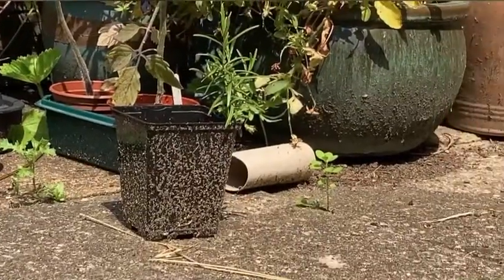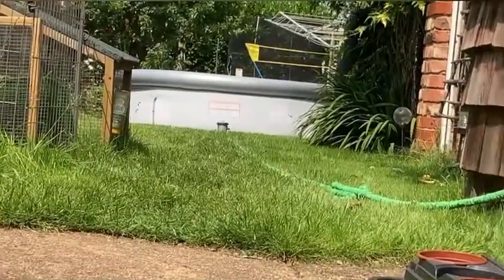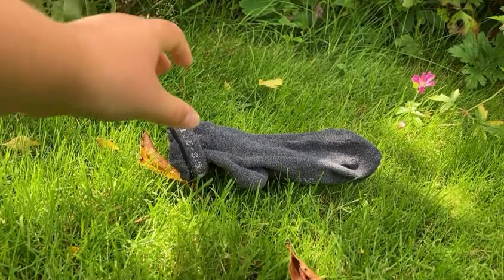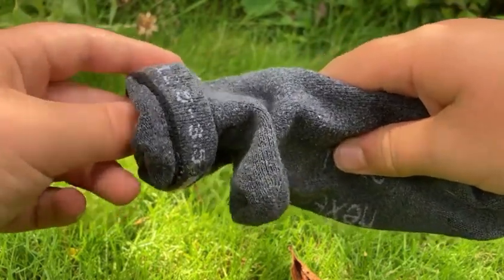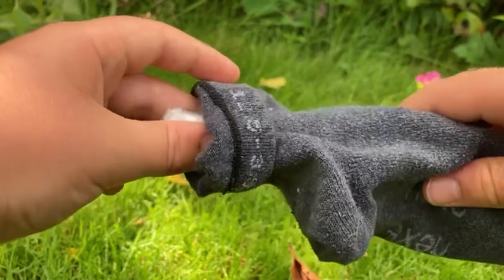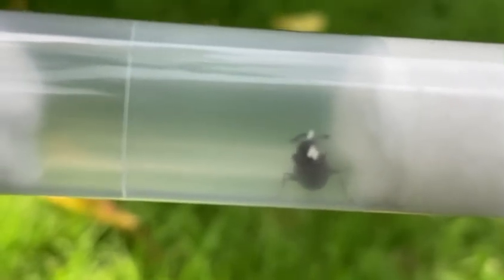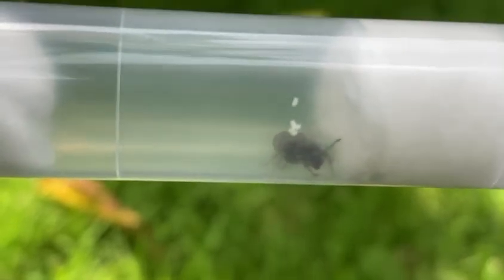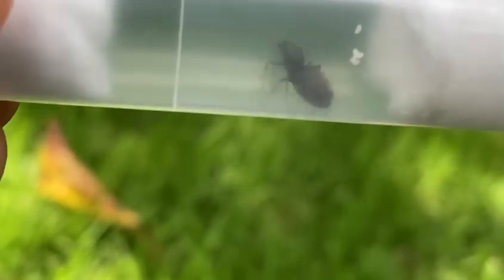My new ant queen!!!